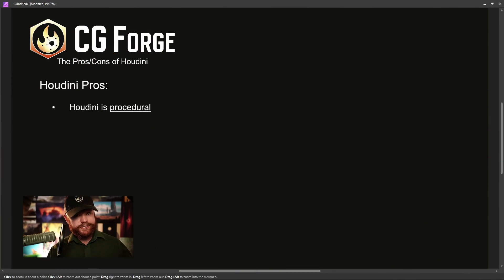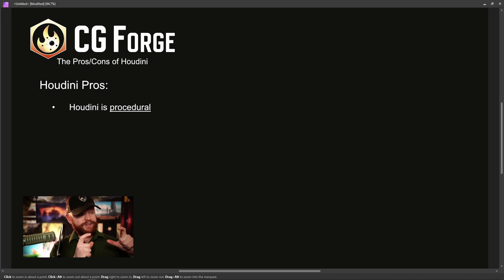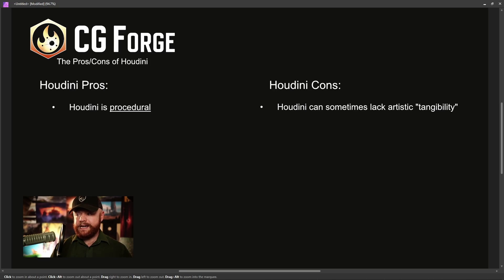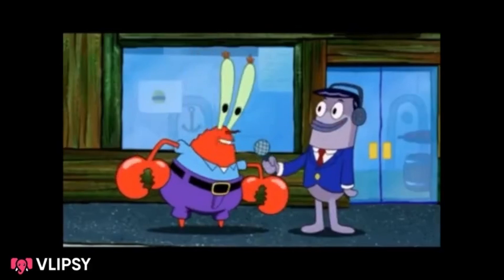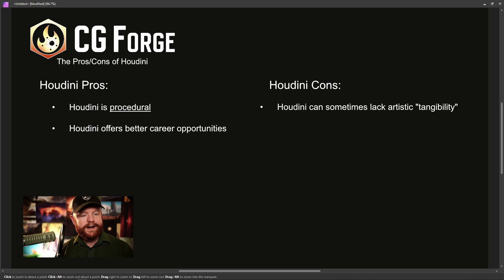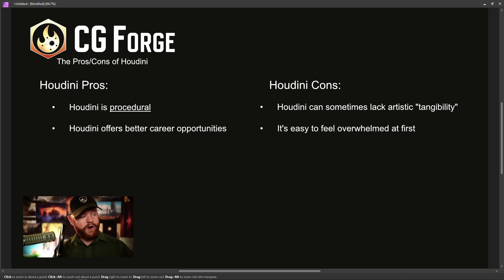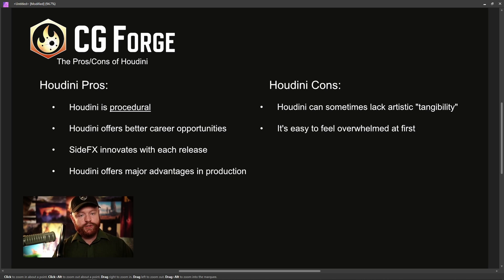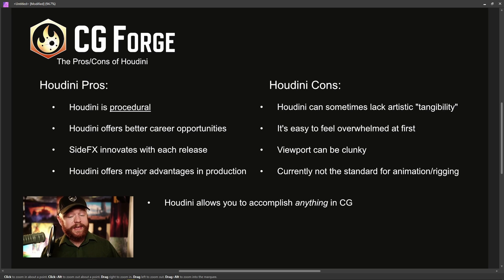The Pros And Cons of Houdini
If Houdini IS right for you, then check out cgforge.com as you're learning for courses, resources, and quick tips that are all designed to help you reach your goals more quickly.